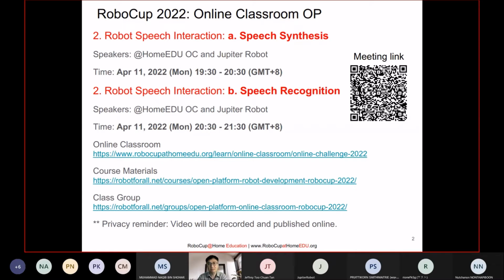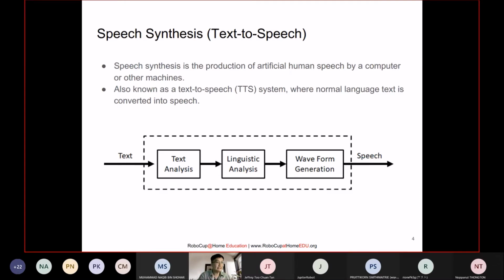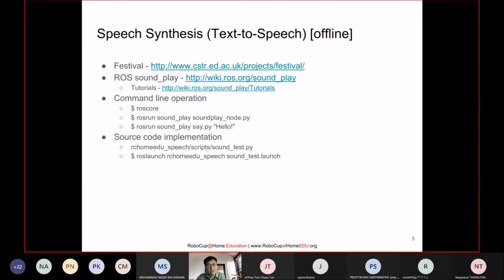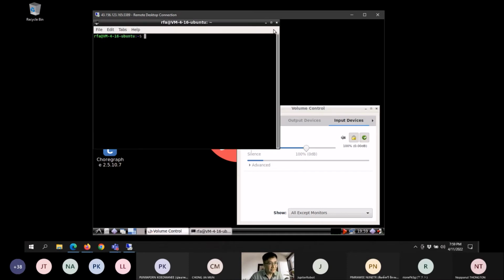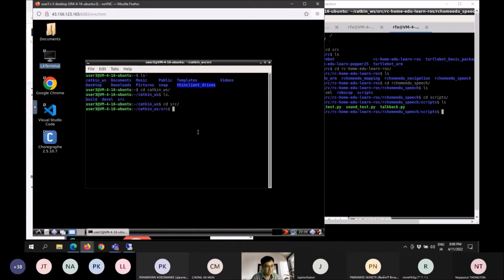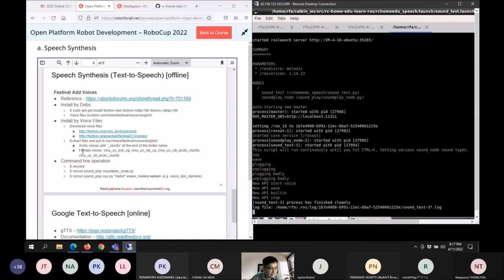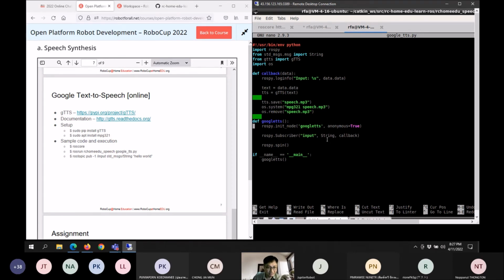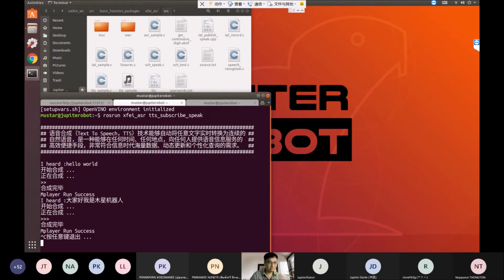2. Robot Speech Interaction: a. Speech Synthesis | Open Platform (OP) Online Classroom 2022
== 2. Robot Speech Interaction: a. Speech Synthesis ==